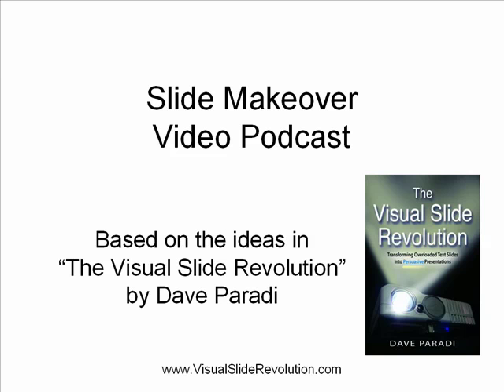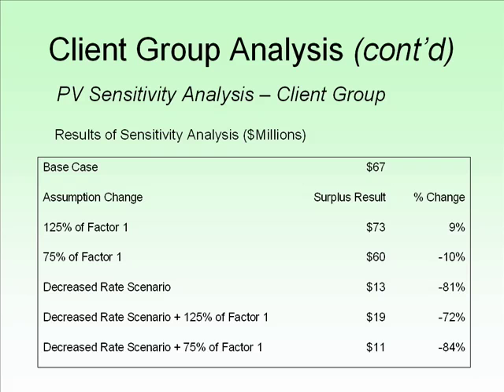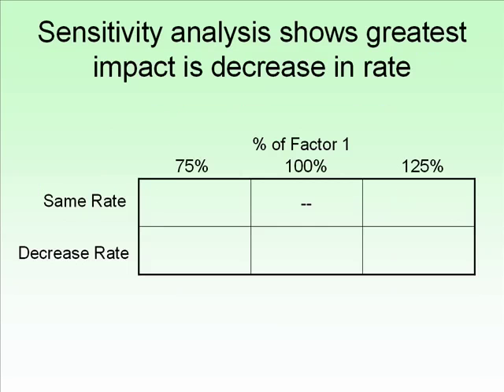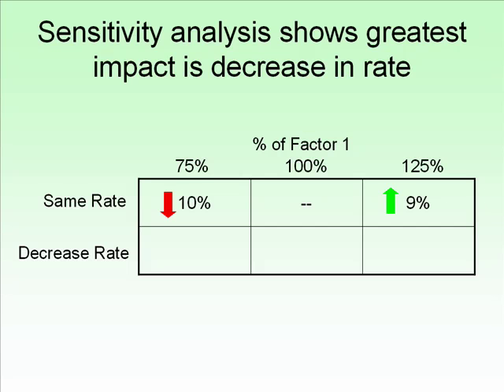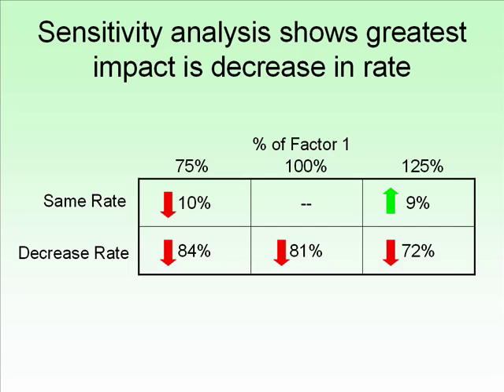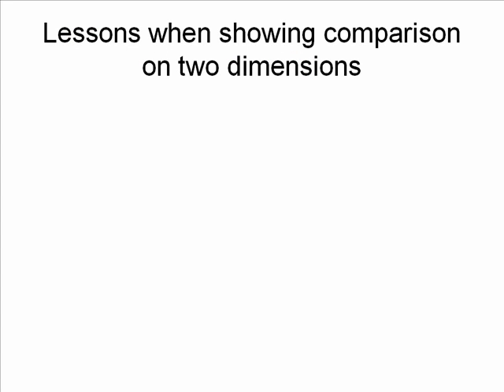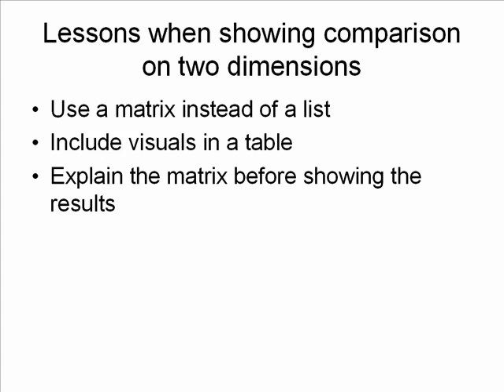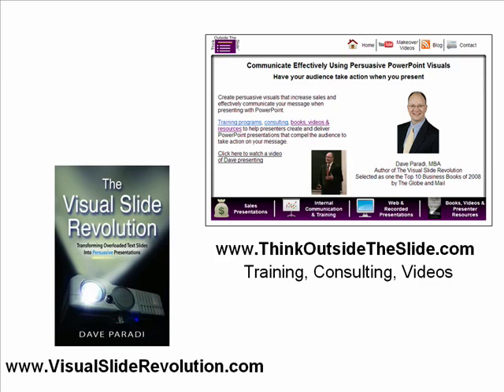PowerPoint Slide Makeover - Showing the results of scenario analysis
Financial or operational analysis often includes reporting on what the outcome would be under different scenarios.  Instead of listing each individual scenario in a table from Excel, use the ideas in this makeover to show the results visually.